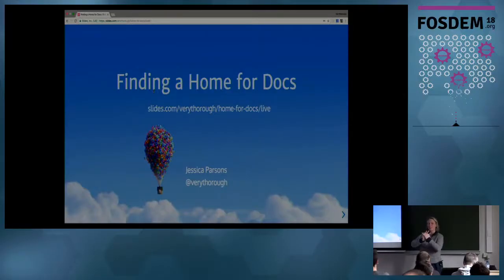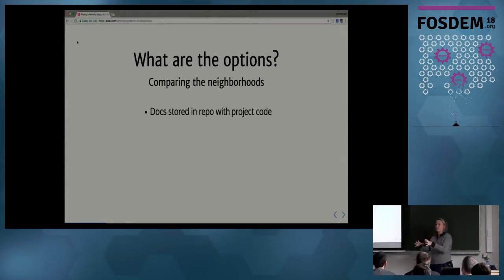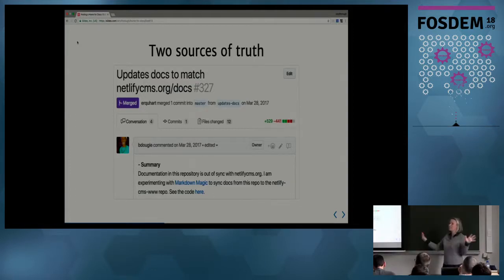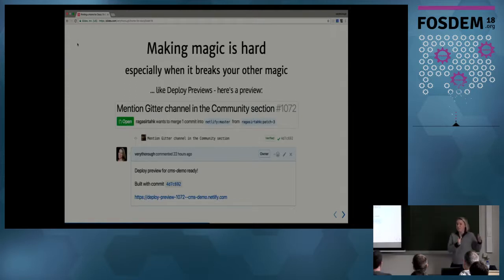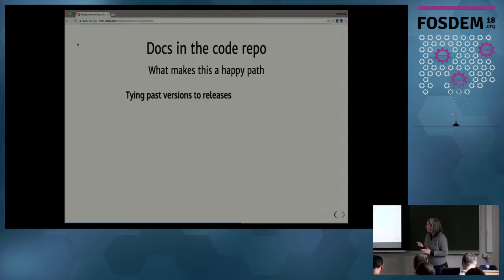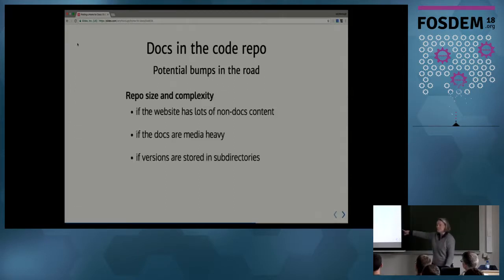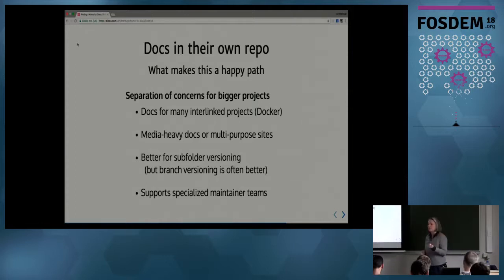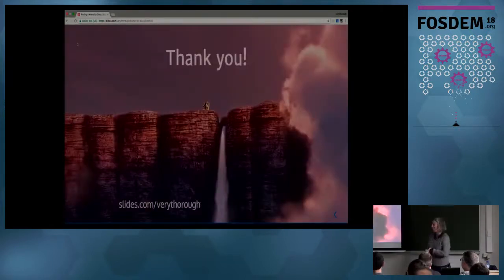Finding a home for docs How to choose the right "path" for documentation in open source projects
by Jessica Parsons